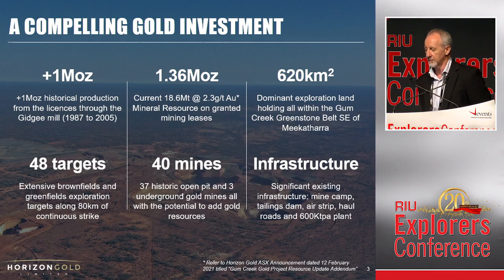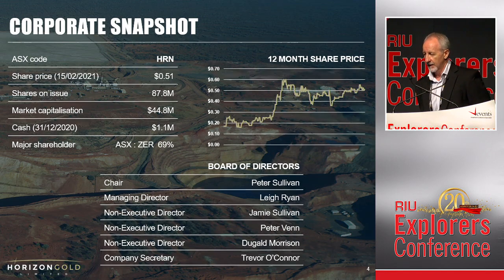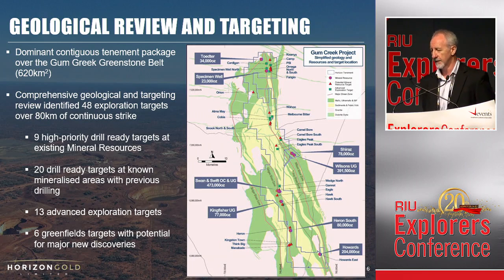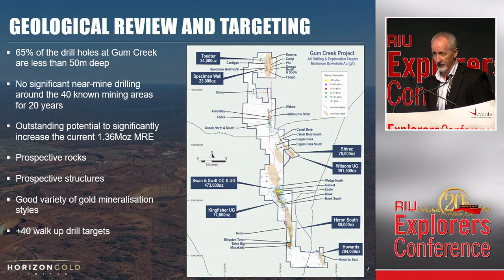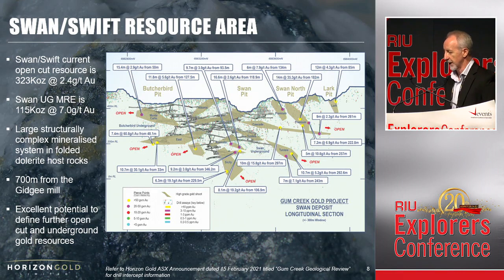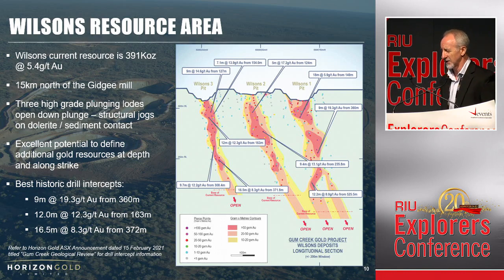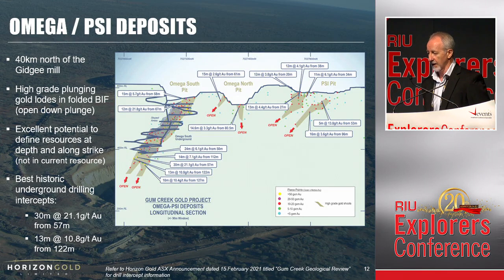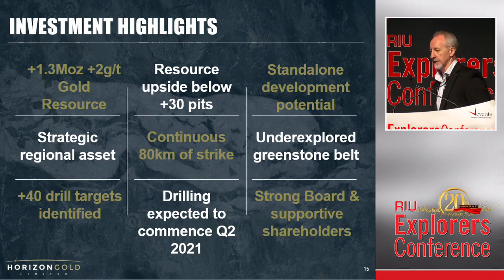RIU Conference 2021 presentation